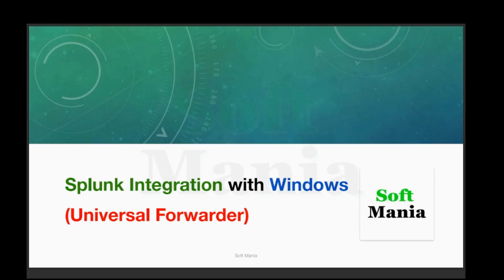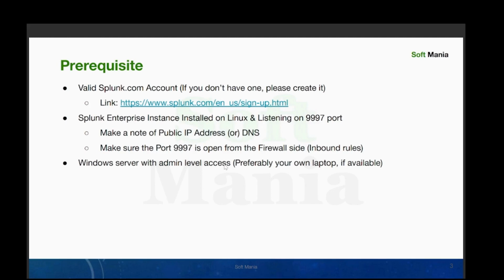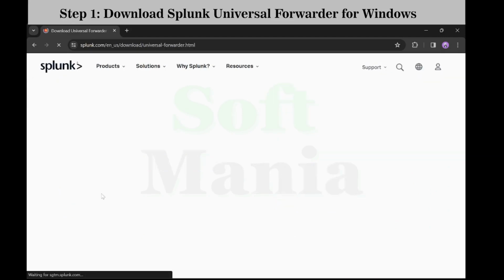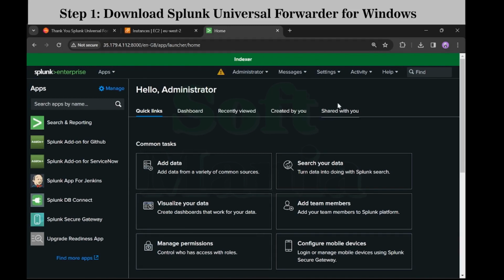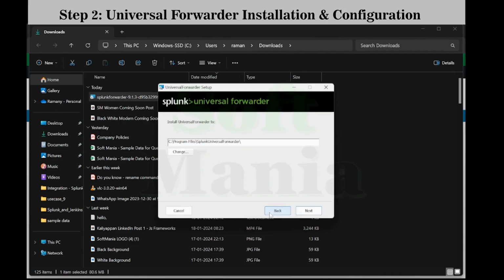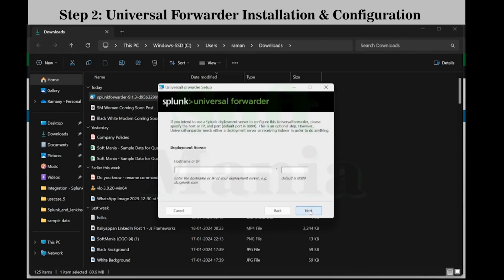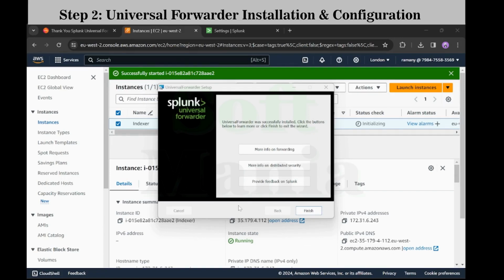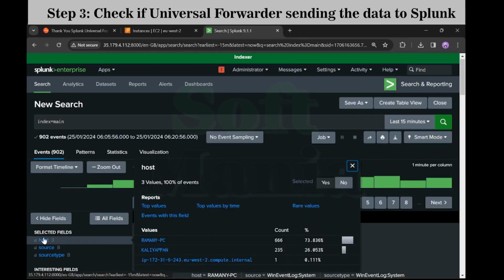Splunk Integration with Windows | Splunk Integration Masterclass101 | Soft Mania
Splunk Integration with Windows  (Universal Forwarder)
Contents
● Step 1: Download Splunk Universal Forwarder for Windows
● Step 2: Universal Forwarder Installation & Configuration
● Step 3: Check If Universal Forwarder sending data to Splunk

🆓🆓Free Masterclasses: (With live session 👨‍💻 at the end)🆓🆓

👑👑Soft Mania Premium Subscription👑👑
One-time Subscription with Lifetime access to all masterclasses.

(Subscription charges will spike by 40% on 01-Mar-2024. 📈)